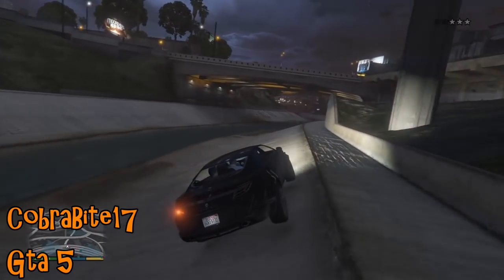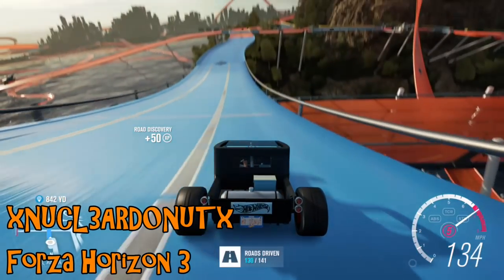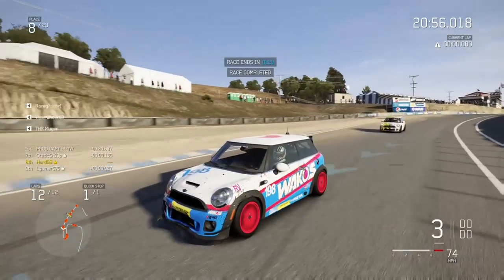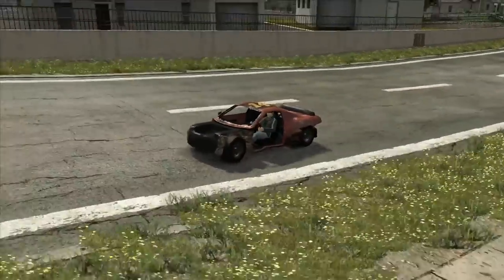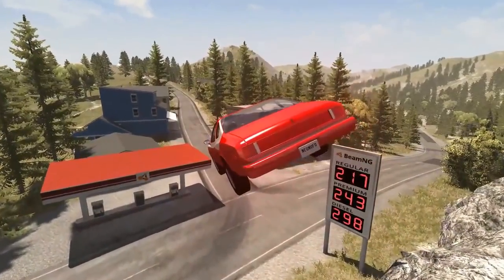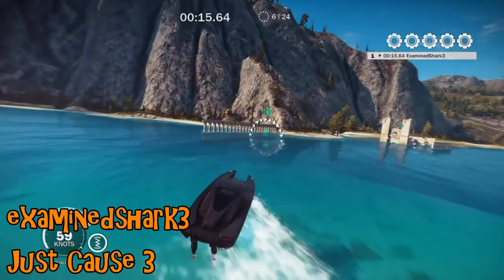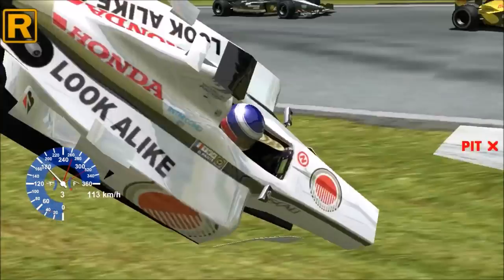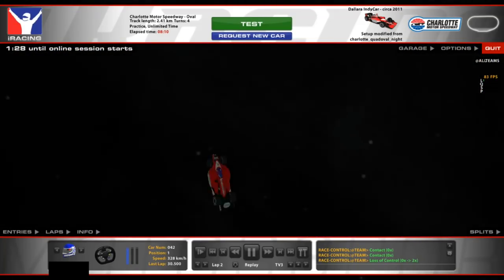FailRace Episode 135 - Police Causing Rolling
The failrace police department are back in action, and they leave much rolling and destruction in their wake.